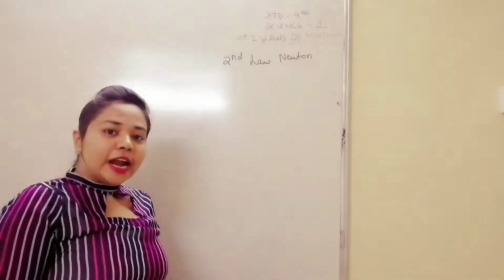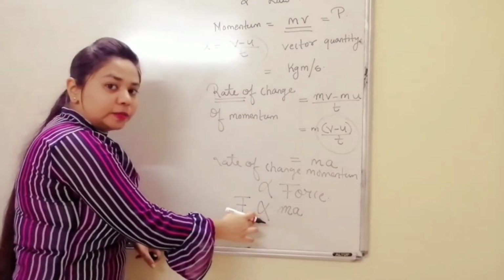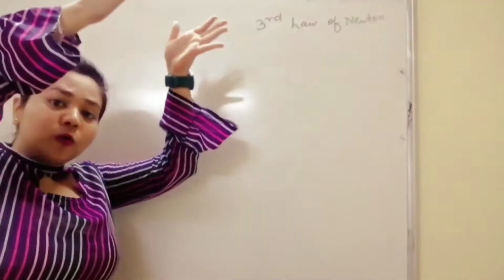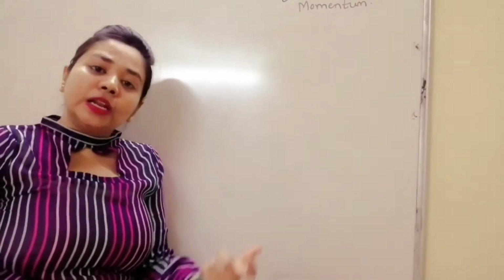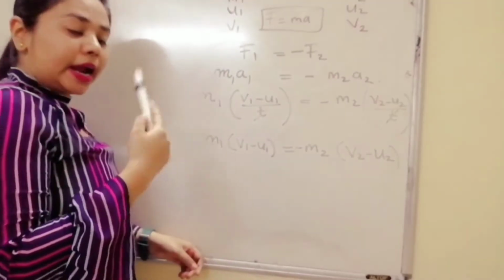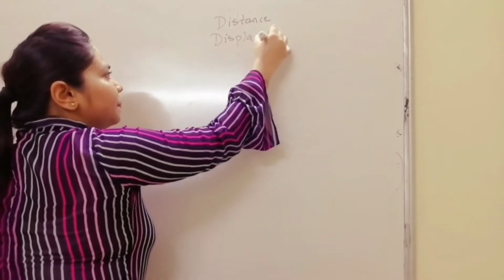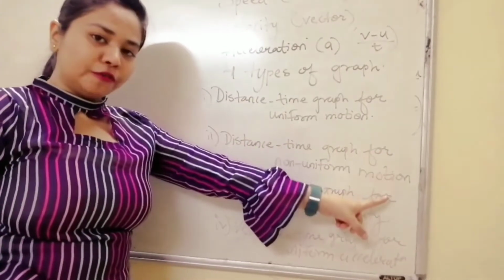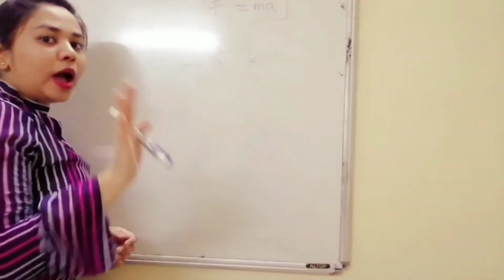Std 9 Sci 1 Chap Laws of Motion Lec 3